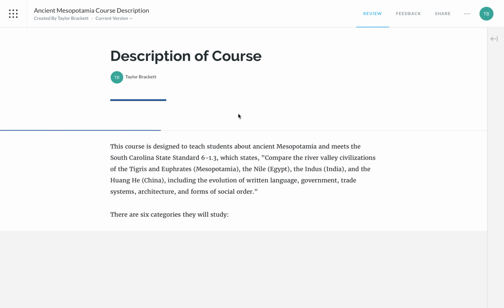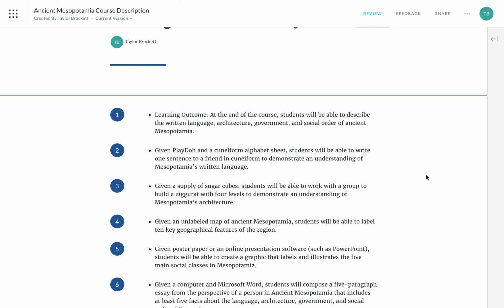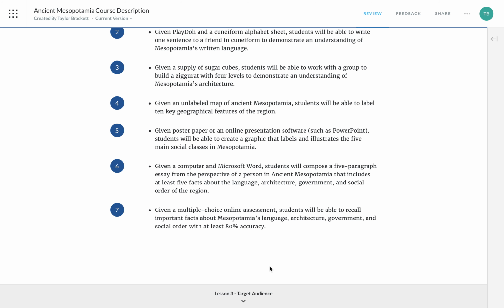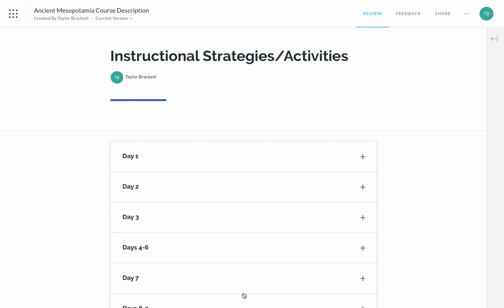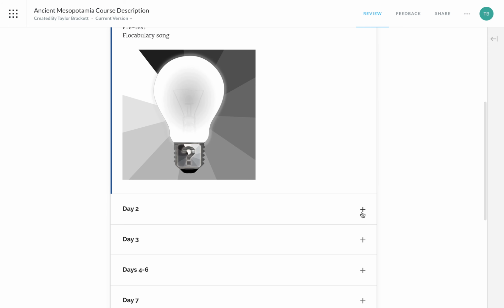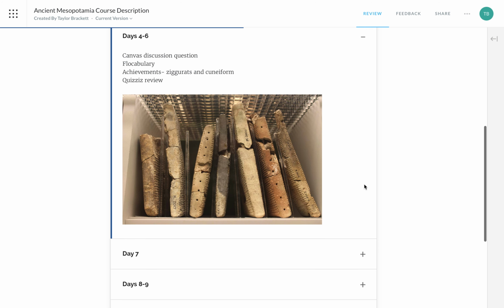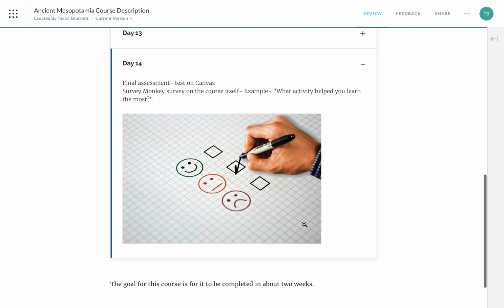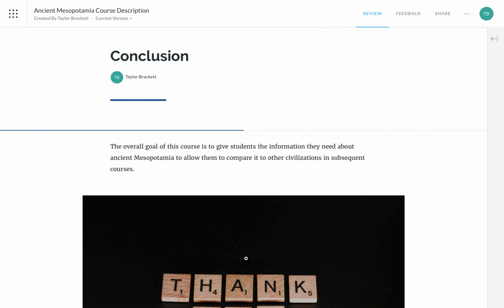DL5733 Final Blueprint